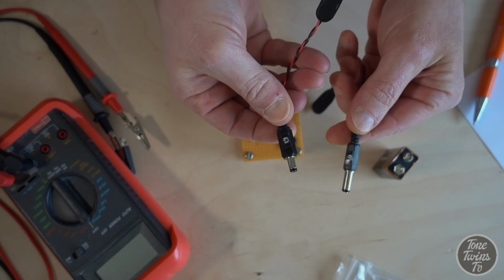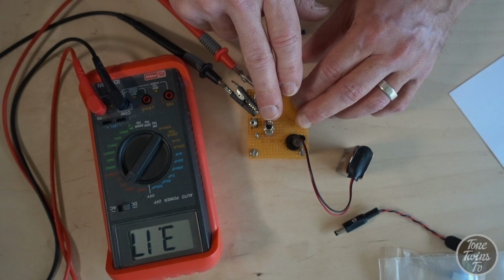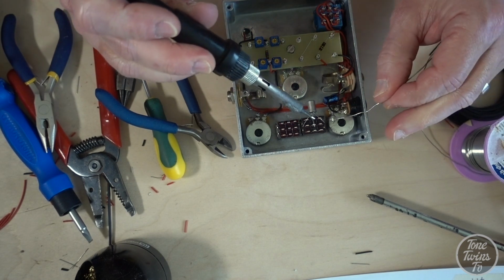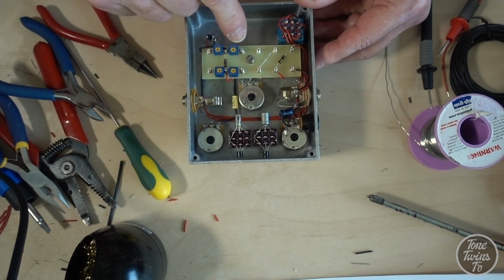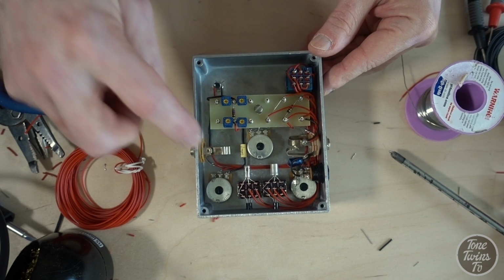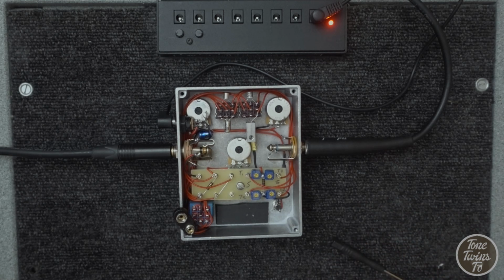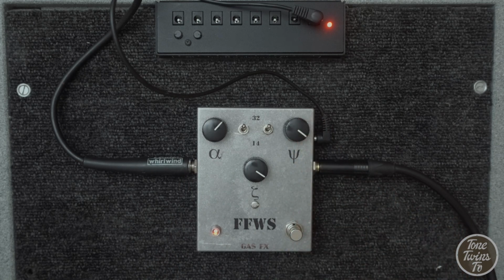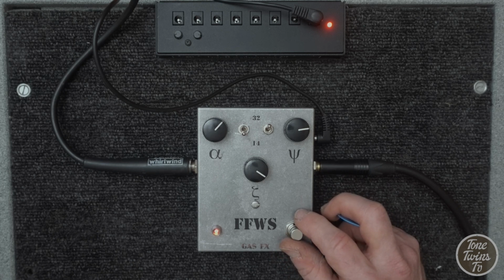Build your own Fuzz Face (Part 2) - THE SECRET TO ULTIMATE FUZZ TONE!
In the 2nd and concluding part of our ‘Build Your Own Fuzz Face’ series we demonstrate how to test and select suitable transistors for this classic pedal. We also demonstrate how to bias the transistors by ear to make them sound as good as possible. And at the end, we finally get to hear how it sounds with a variety of guitars.

The transistor tester - and indeed much of the inspiration for this project - came from RG Keen’s classic web page ‘The Technology Of The Fuzz Face’. This page may look like something out of the internet’s dark ages, but you won’t find anything better online.

And don’t forget you can find more information plus all the diagrams you need in Huw’s original article on Guitar.com

Key Timings

0:00 Intro
0:55 Transistor Testing
5:47 Transistor Installation
13:12 Biasing Transistors
18:00 Explaining The Controls
 21:09 Demo Jam
 23:03 Conclusions

Hope you enjoyed this mini series, please let us know if you build your own fuzz face, we'd love to see and hear them!

See you soon for further adventures in the Tone Twins universe.

Hwyl!

Huw and Ed